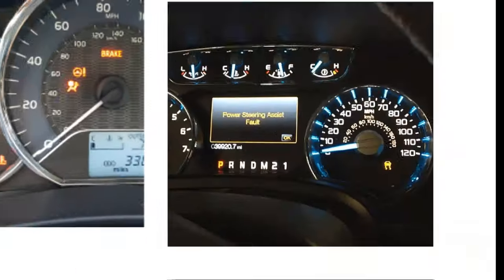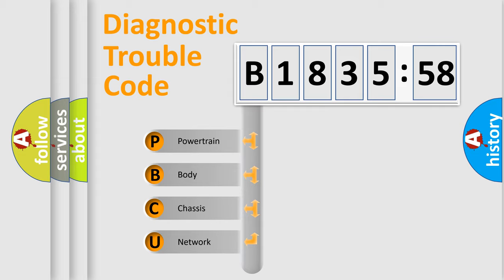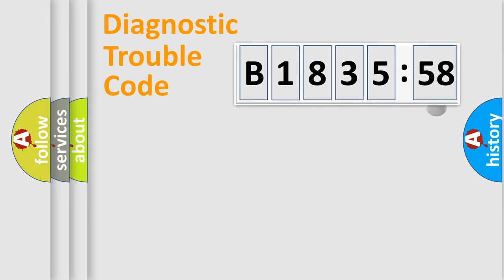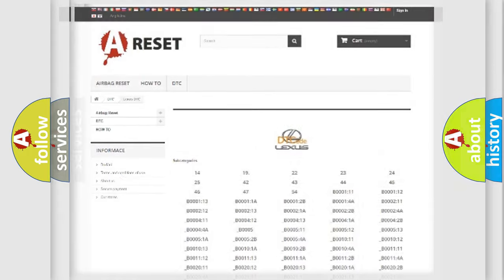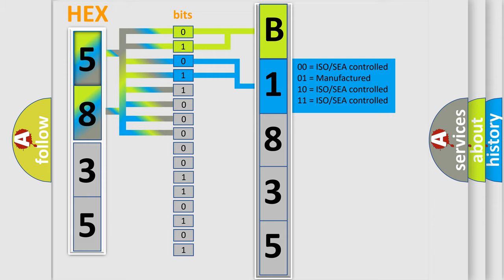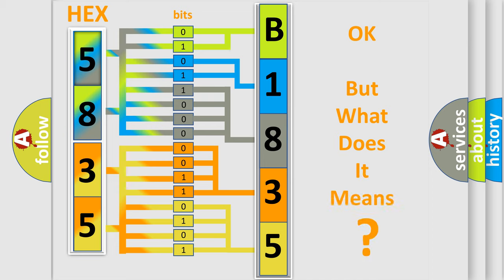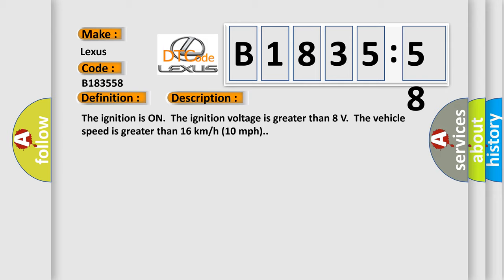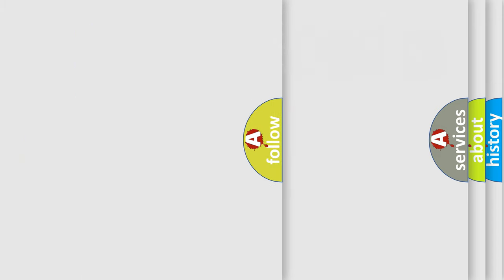DTC Lexus B1835-58 Short Explanation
Contents:
0:21 Basic DTC analysis according to OBD2 protocol standard.
1:48 Insight into programming
2:58 A diagnostically understandable description of the Diagnostic Trouble Code
3:05 Basic error definition

Make:
Lexus
Code:
B1835 58
Definition: